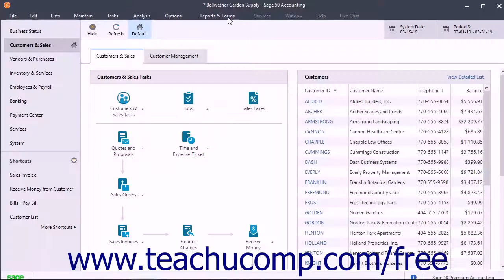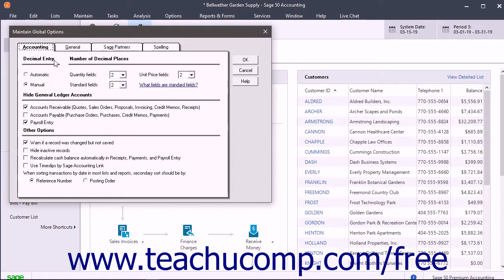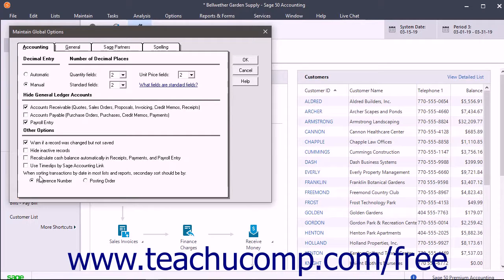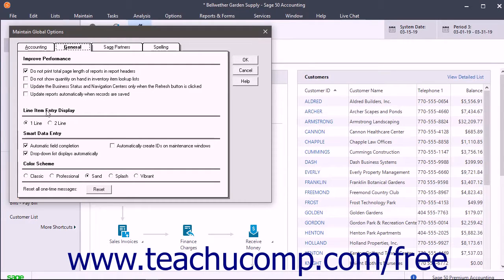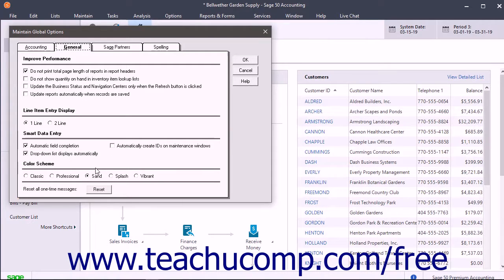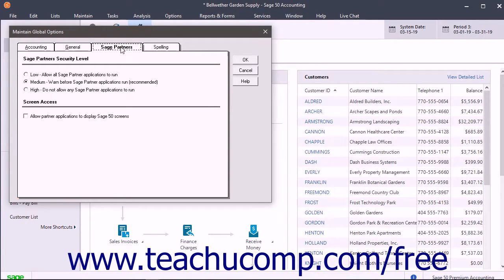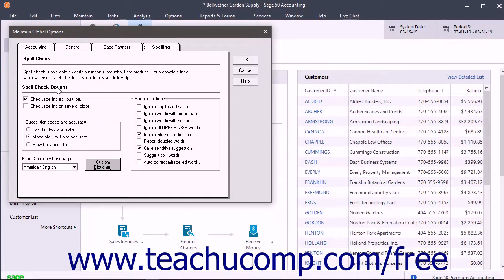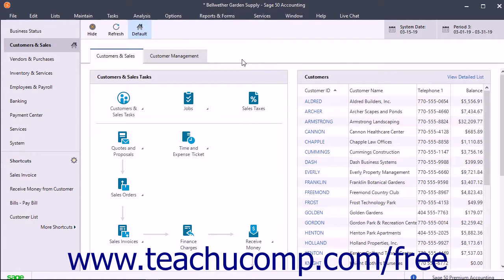Sage 50 2018 Tutorial Changing Global Options Sage Training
Learn about Changing Global Options in Sage 50 A clip from Mastering Sage 50 Made Easy v. 2018. - the most comprehensive Sage 50 tutorial available. Visit us today!